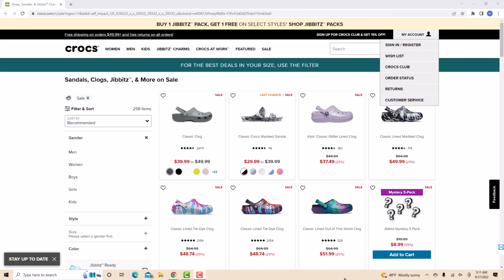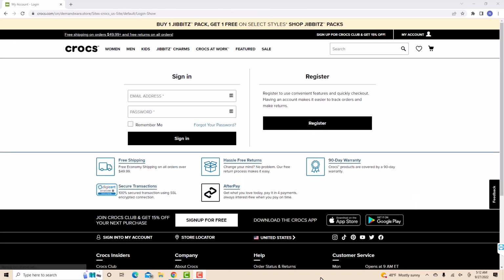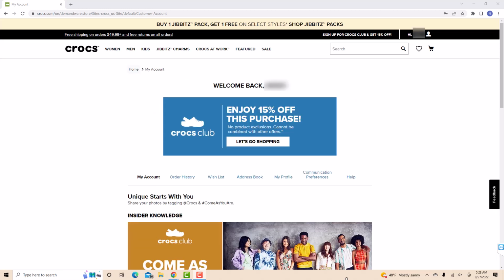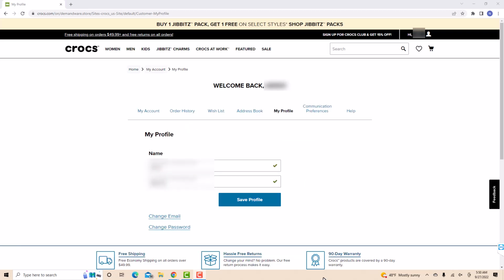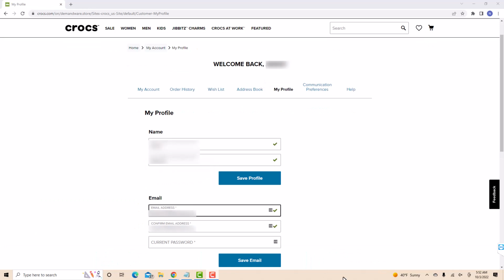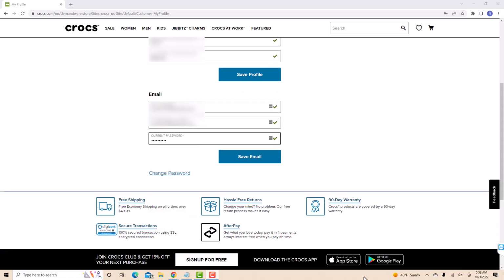How to Change Your Crocs Account Email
Learn how to change your Crocs account email.